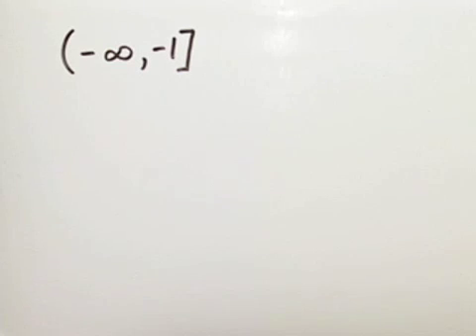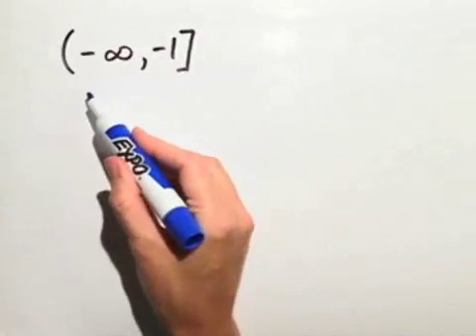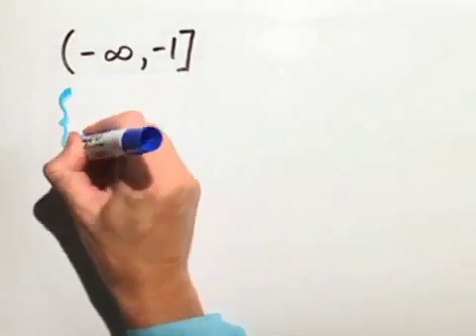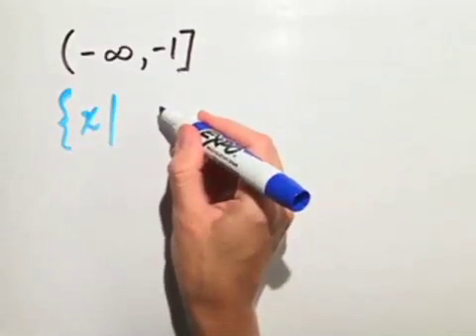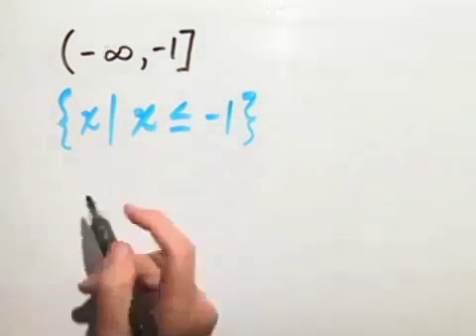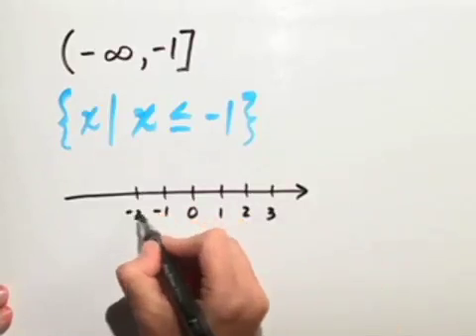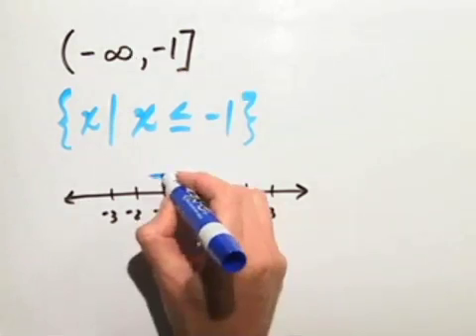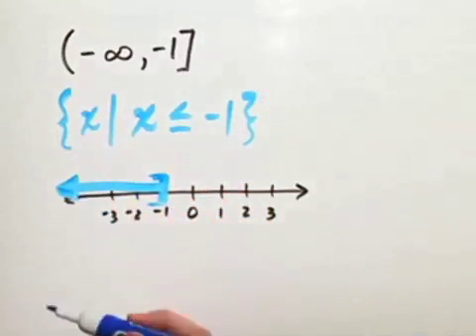Blitzer Intermediate Algebra for College Students Ch 01 Ex 07